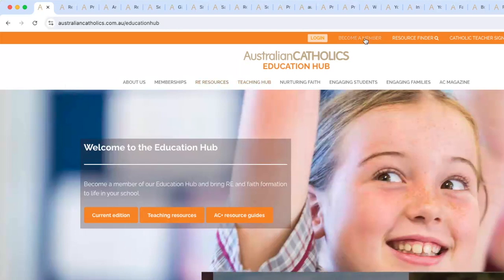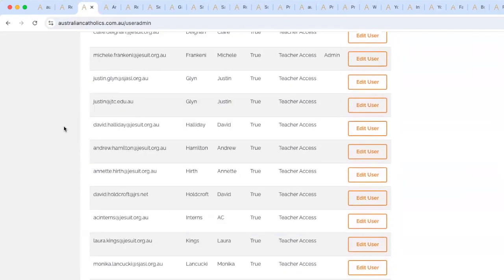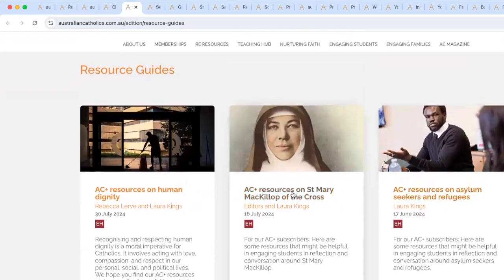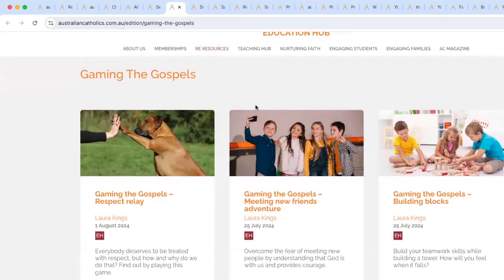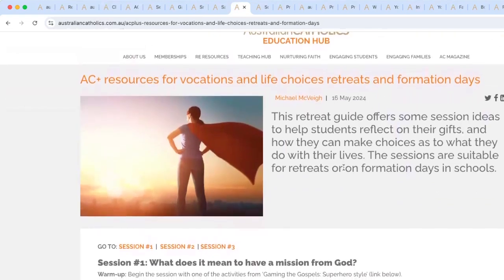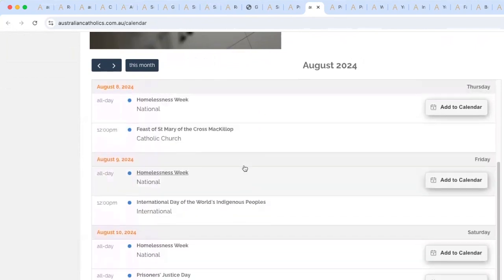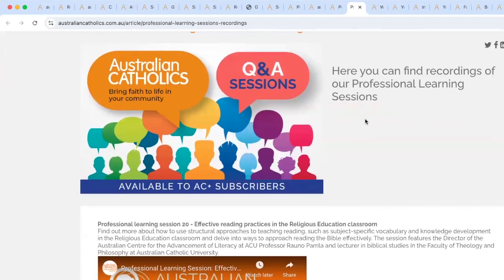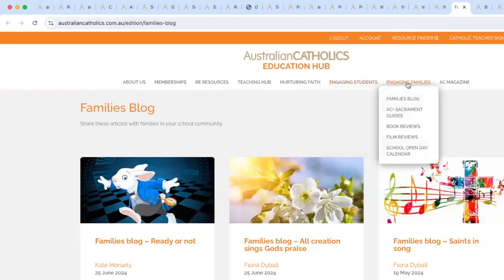Take a tour of the Australian Catholics Education Hub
In this video we'll show you around the Australian Catholics Education Hub, exploring some of the resources available to support RE and faith formation at your school.